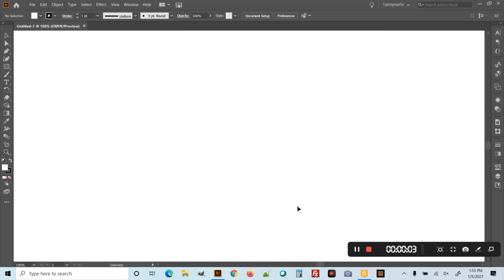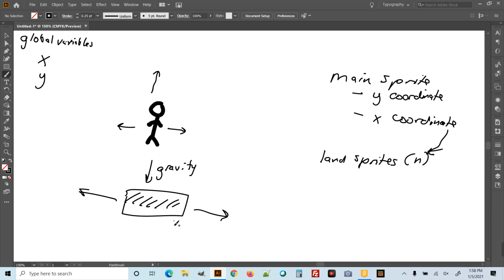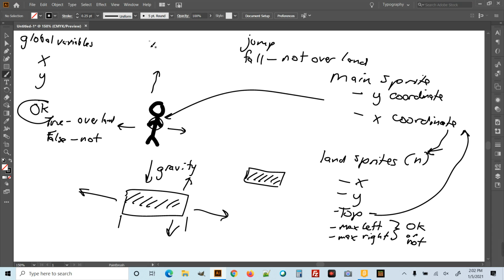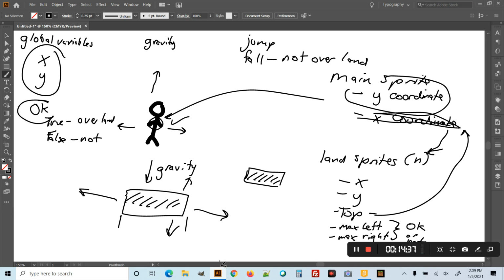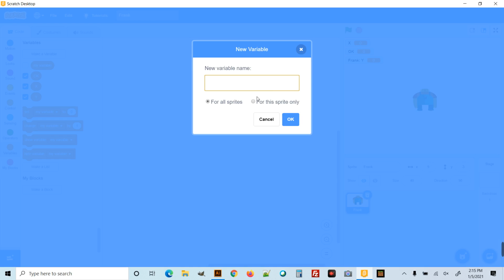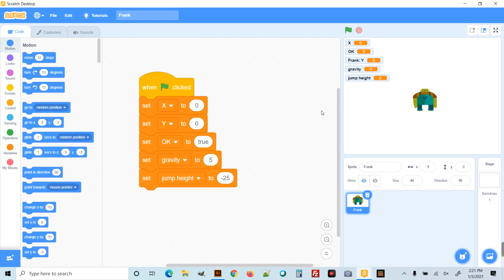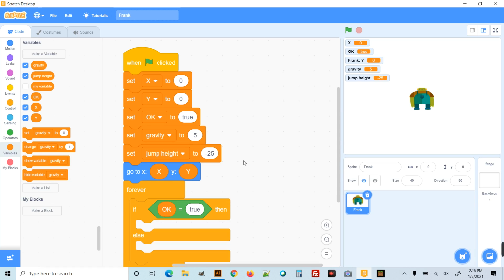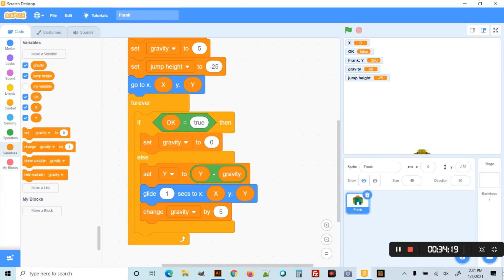Computer Programming Class 1/5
Scratch class for 1/5